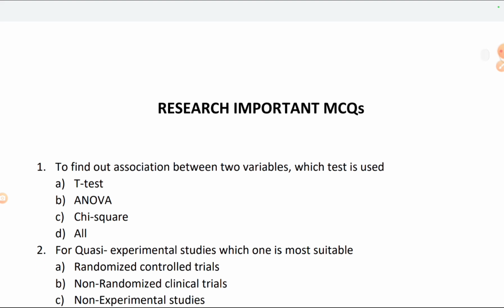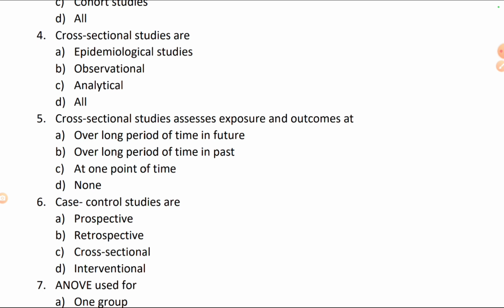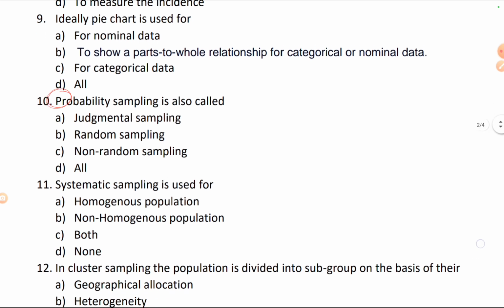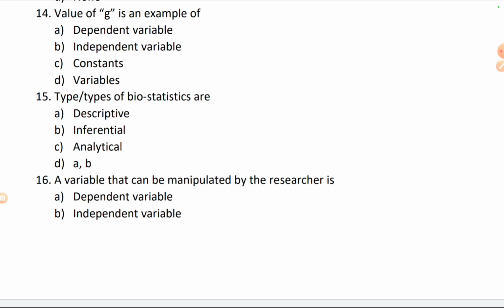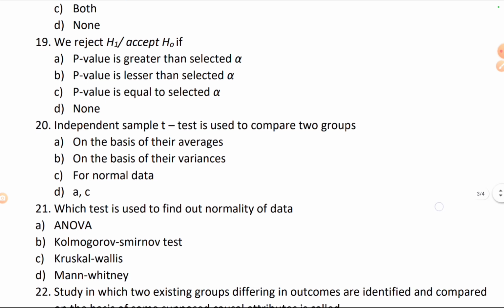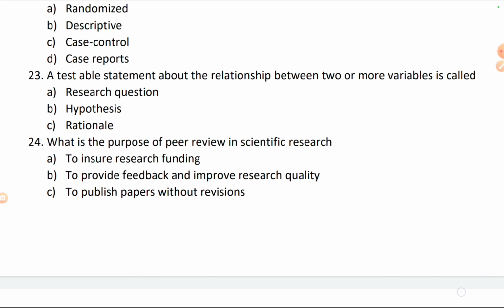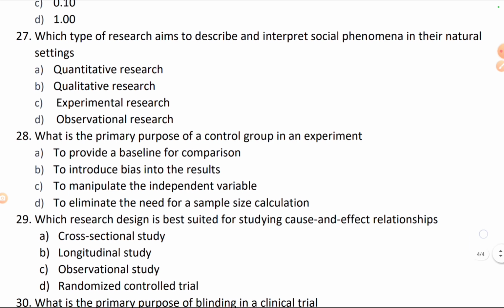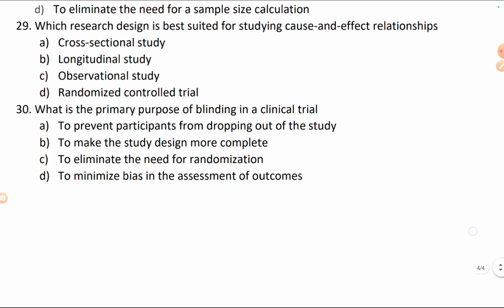research mcqs with answers |most repeated research mcqs in ppsc and nts exams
Title= research mcqs with answers |most repeated research mcqs in ppsc and nts exams

Description:
Are you preparing for PPSC or NTS exams and looking to ace the research-related Multiple Choice Questions (MCQs)? You've come to the right place! In this video, we've curated a comprehensive list of the most frequently asked research MCQs along with detailed answers to help you boost your exam preparation.

🔍 What You'll Find in This Video:

📚 Extensive MCQ Compilation: We've gathered a wide range of research-based MCQs that are commonly encountered in PPSC and NTS exams.

✅ Detailed Explanations: Each MCQ comes with a clear and concise explanation, ensuring you understand the underlying concepts.

🎯 Strategic Exam Prep: Learn how to approach research MCQs strategically to increase your chances of success.

NTS exam
Research questions
MCQ practice
Exam preparation
Research methodology
Most repeated MCQs
Study tips
Competitive exams
Test strategy